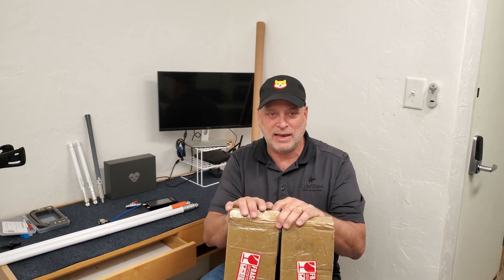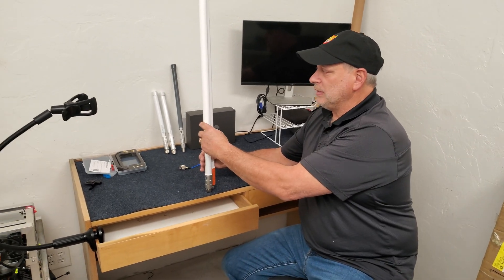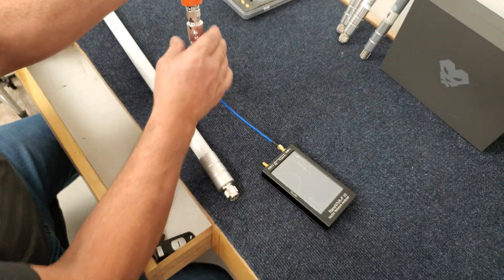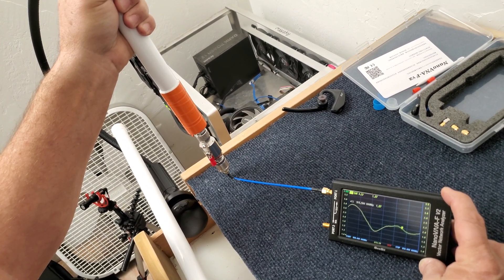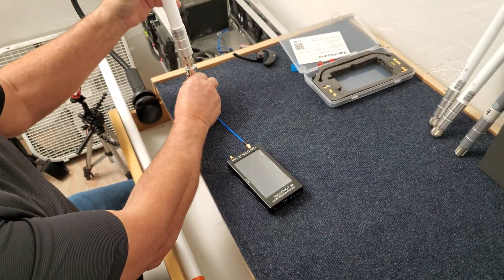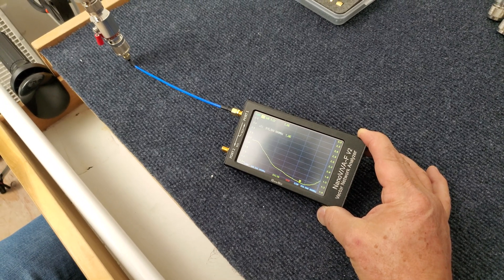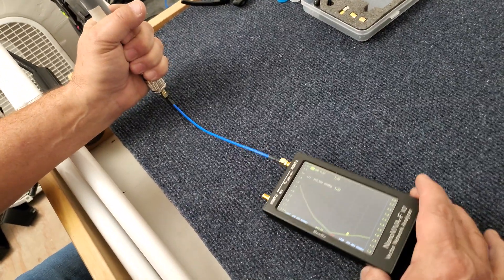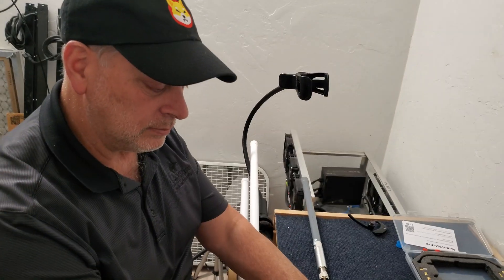RAK Wireless Antenna Testing with NanoVNA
In this video I'll be showing the difference in quality between RAK Wireless antennas and other non-branded antennas.  I'm using a NANO VNA tester and will show you the RAK antenna's can produce a signal almost throughout the entire antenna length. The off-brand antennas only give you about 4 to 6 inches of the antenna to send out a signal.

Notice on the desk that I have a Panther X2 (PX2) which is the Helium miner I'm now testing with my new RAK 8.0dBi antenna. myPantherX @PantherMiner @pantherminer